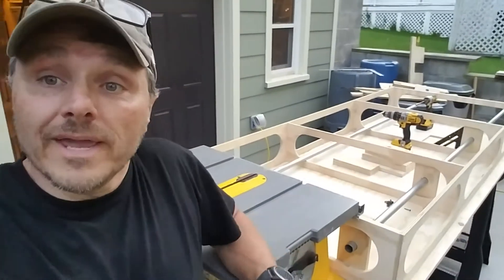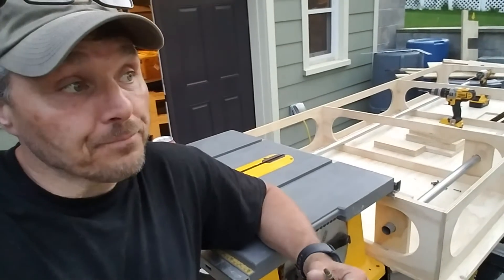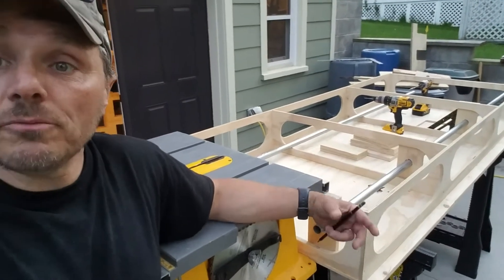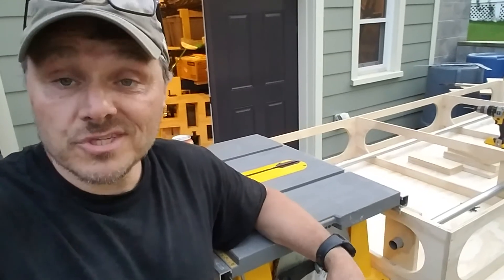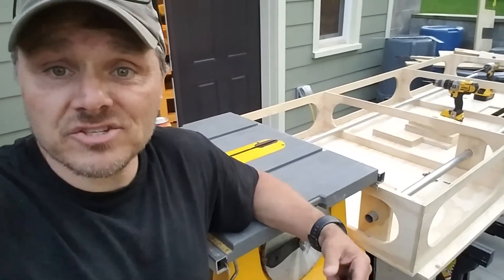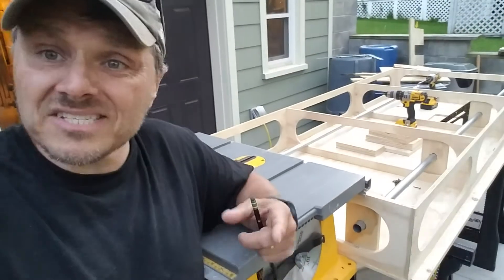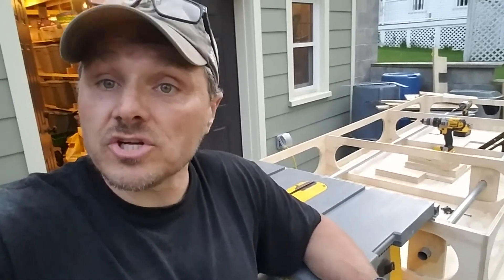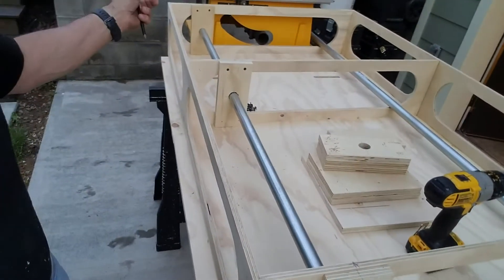My Paulk-Compact Bench build - bottom to sides installed and saw pipe blocks (video 22)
Rain finally stopped allowing me to attach the spreader and sides with screws and glue and then to the bottom with screws and glue. I also began the pipe installation for saw support. One side in temporarily until I make the saw support blocks.